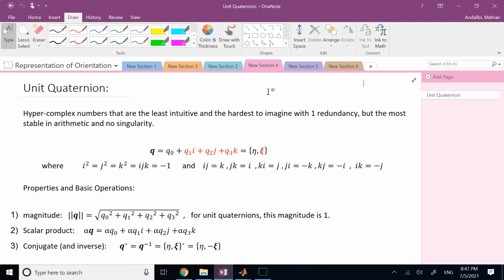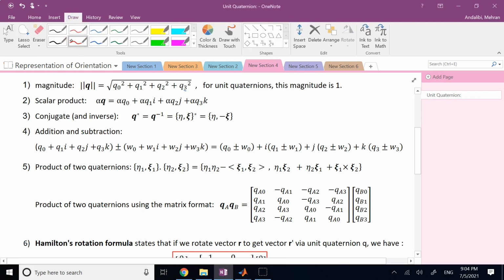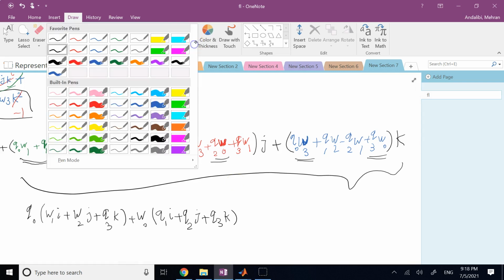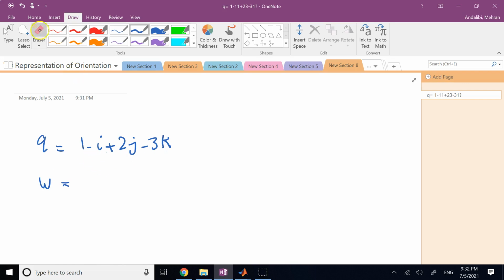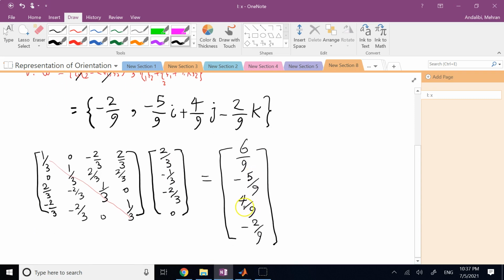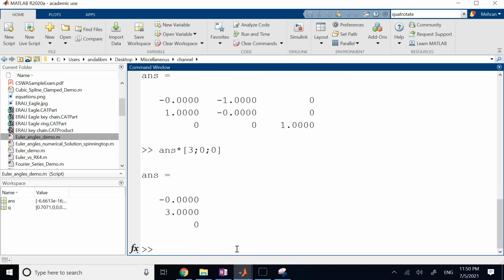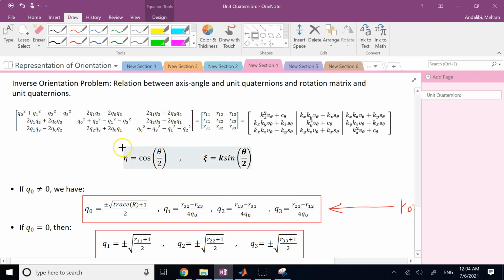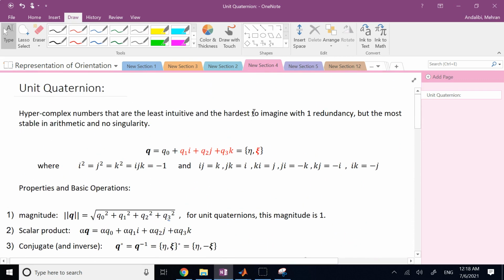Unit Quaternions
This video introduces the notion of unit quaternions and provides details about the arithmetic of the quaternions. Then, it relates them to the rotation representation of rigid bodies via their rotation matrix and also provides formulas for converting unit quaternions to the axis-angle representation. It also explains the lack of singularity in the inverse orientation problem.
Definitions, properties, and arithmetic of unit quaternions: 0:25
Hamilton's rotation formula (rotation matrix of unit quaternions): 1:03:39
Conversion of axis-angle to unit quaternions: 1:05:10
Inverse orientation problem for unit quaternions and lack of singularity: 1:25:56